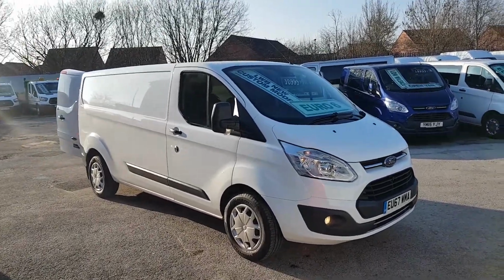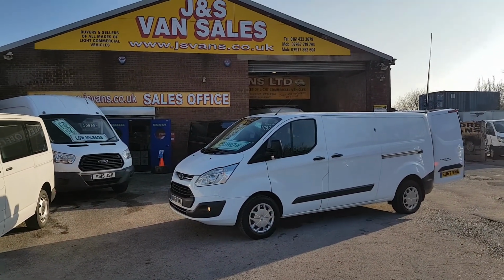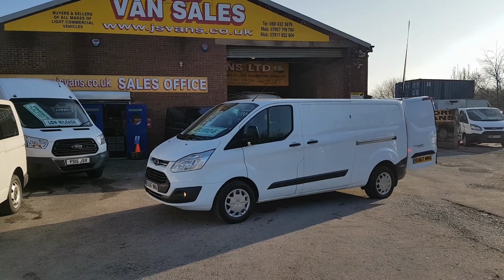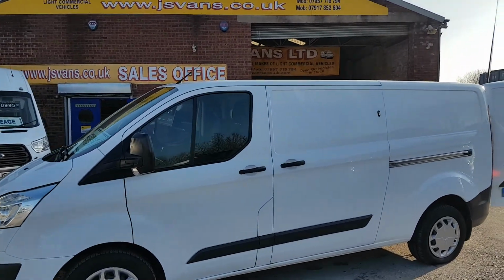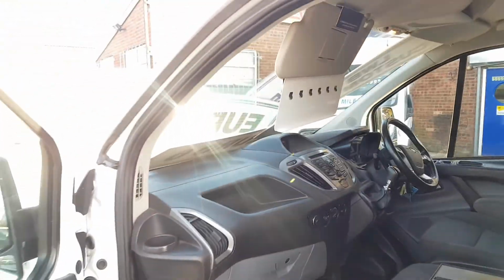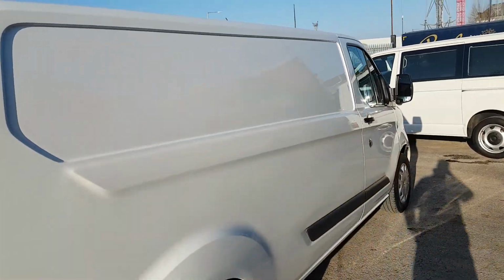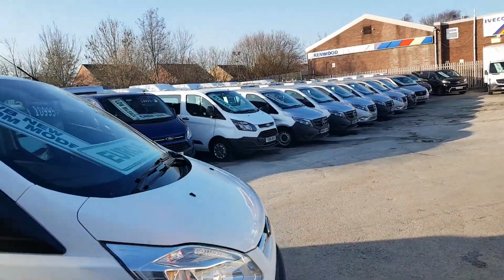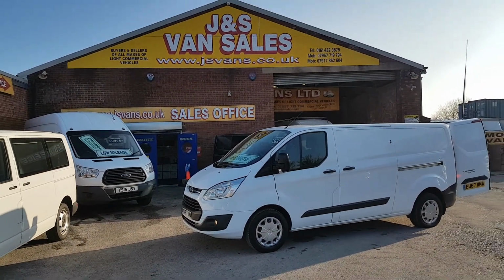FORD TRANSIT CUSTOM LWB T340 TREND 170BHP 67 REG CARRIES MORE WEIGHT 2-0 EURO 6 £10995+VAT SK56PH